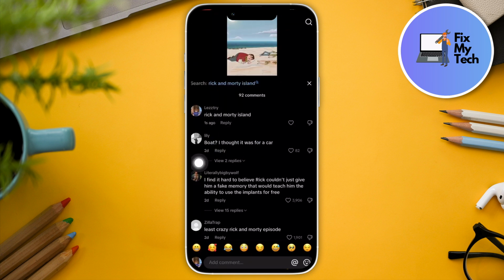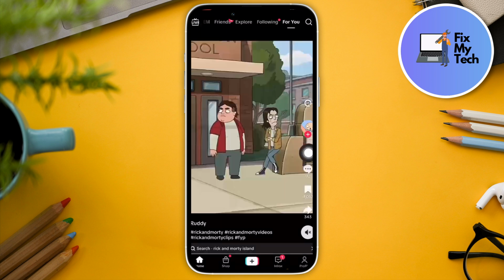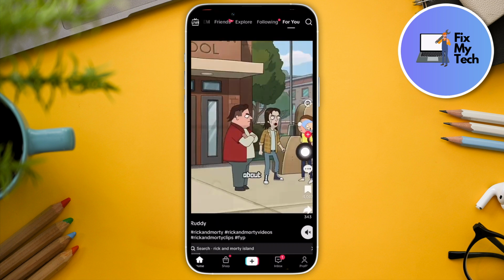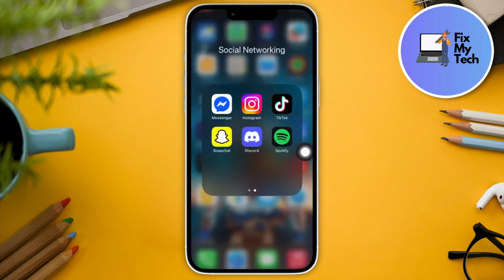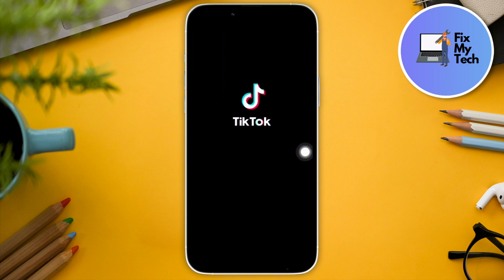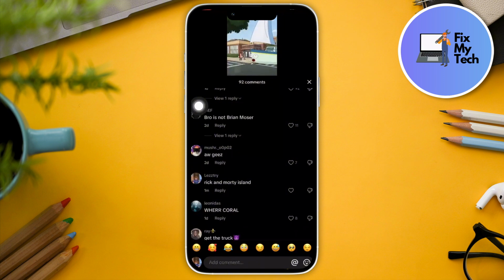How to Do the Blue Search Comment on TikTok | Put a Search Link in TikTok Comments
How to Do the Blue Search Comment on TikTok (2025)

Want to add the blue search link in your TikTok comments? In this quick tutorial, learn how to create clickable search comments that boost engagement and look just like TikTok's official search tags!

✅ In this video:

How to write a blue search comment
Step-by-step guide to adding search links
Tips to use it for trends & more views

📱 Works on both iPhone & Android